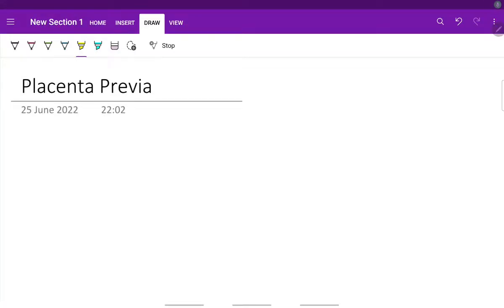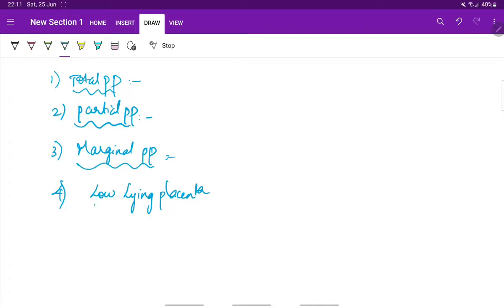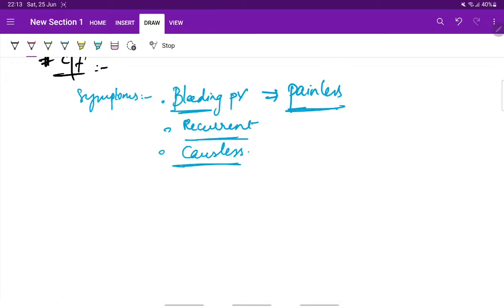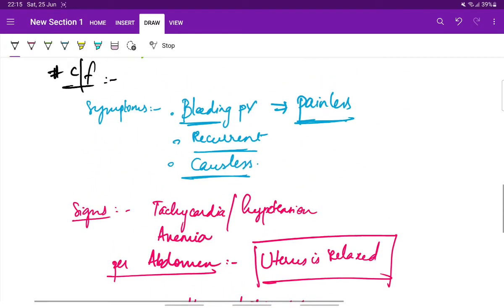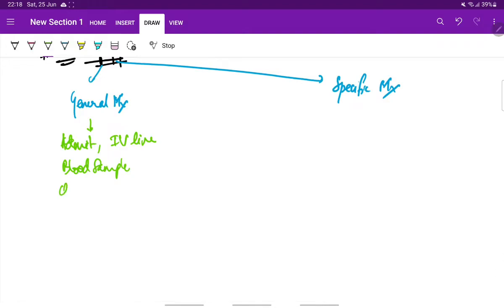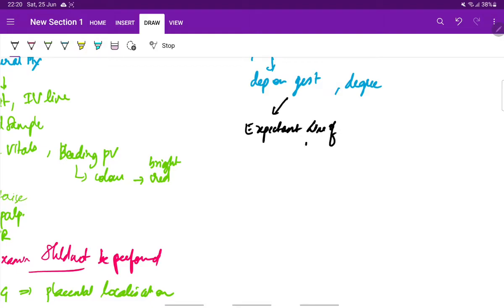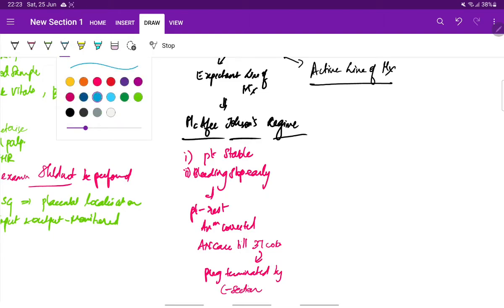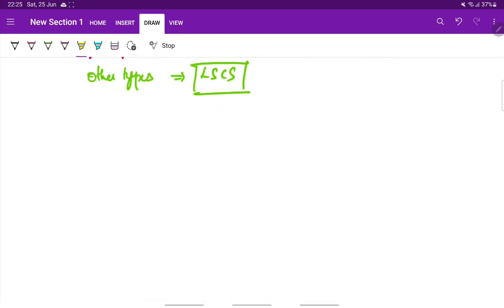Placenta Previa | APH | Obstetrics | OG | Easy notes | MeDTecH29